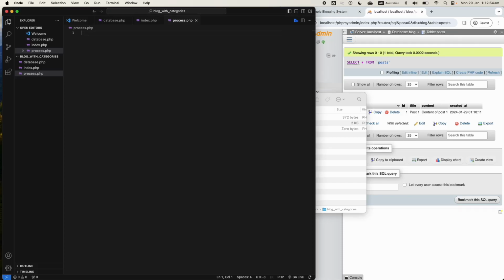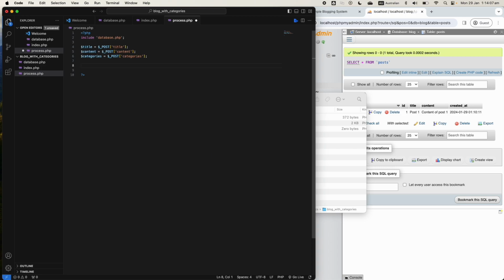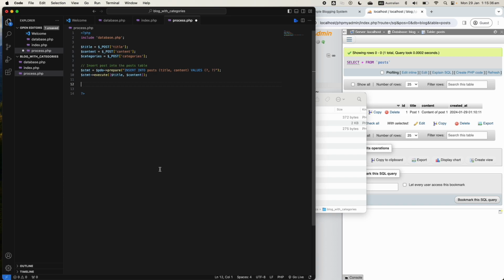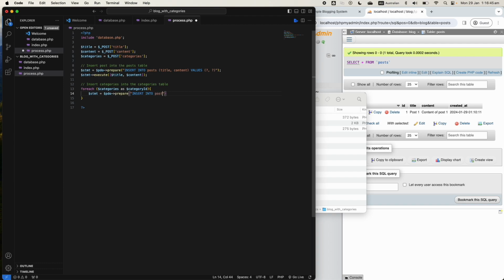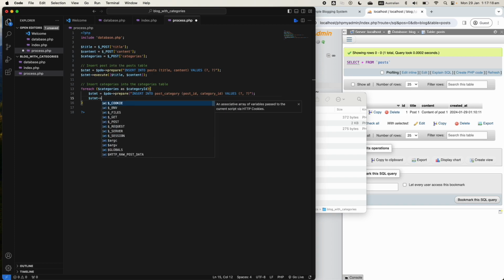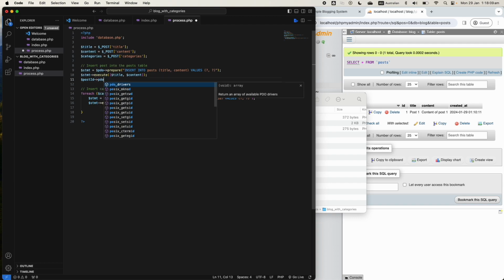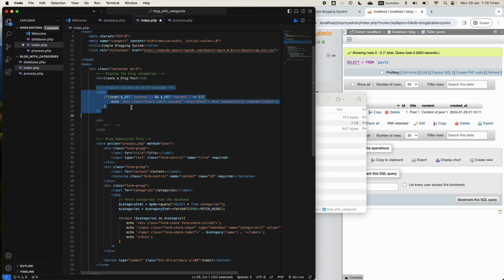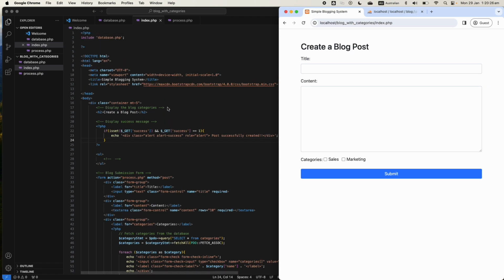Part 2 Blogging system with categories - BACK end - Part 2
ZeroToCoding